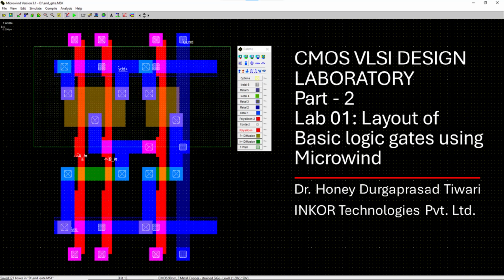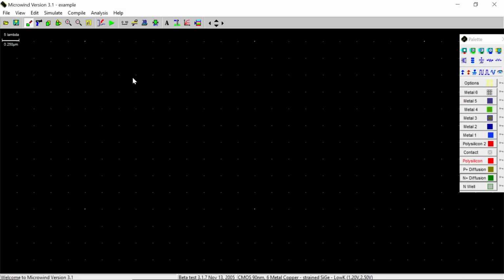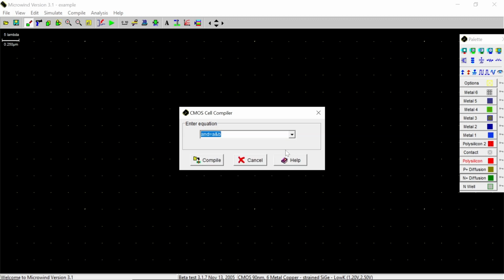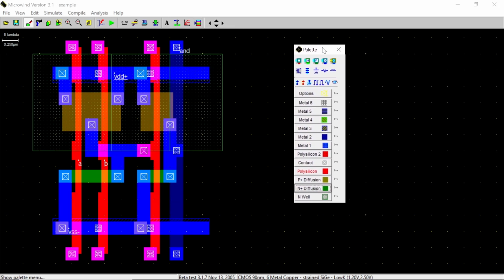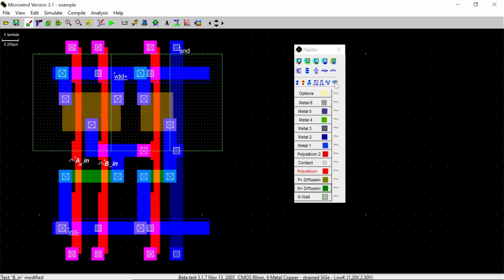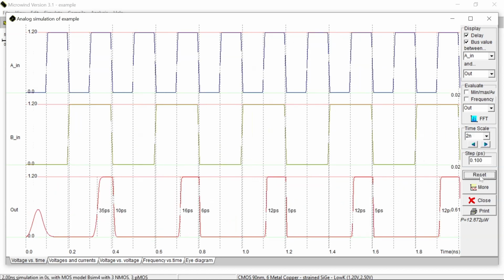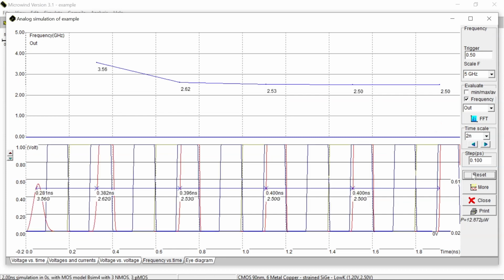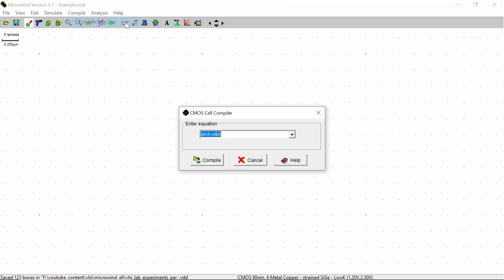Basic logic gates | Layout | JNTUH CMOS VLSI DESIGN LAB | Part - 2 | Lab 01 | Microwind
🔗 **Blog Post for Detailed Study:** [VLSI Design Lab Basic Logic Gates with MicroWind Guide]

00:00 - Introduction to the Tutorial
00:39 - Getting Started with MicroWind
00:56 - Beginning the Design Process
01:06 - Selecting the AND Gate for Design
01:33 - Compiling the AND Gate Design
01:50 - Introducing Inputs and Outputs
02:01 - Simulating the AND Gate Operation
02:33 - Preparing for Output Simulation
02:55 - Running and Adjusting the Simulation
03:15 - Detailed Waveform Analysis
03:34 - Analyzing Voltages and Currents
03:46 - Frequency Analysis Using FFT Model
04:01 - Recording Average Power Consumption
04:11 - Wrapping Up and Saving the File
04:25 - Implementing Other Logic Gates
04:43 - Conclusion and Additional Resources

**Aim:**
- To perform layout, physical verification, placement, and routing of basic logic gates using MicroWind.

**Apparatus / Software Required:**
- Computer with MicroWind software installed.

**Theory:**
- Overview of AND, OR, and NOT gates with their truth tables and logical functions.

**Procedure:**
- Step-by-step guide on designing, simulating, and verifying logic gates.

**Conclusion:**
- Successfully designing and simulating basic logic gates in MicroWind demonstrates the fundamentals of VLSI design.

**Viva-Voce Questions:**
- What is VLSI Design?
- Why do we use MicroWind for VLSI design?
- Explain the significance of logic gates in digital circuits.

### **Hashtag Keywords:**

Drop your questions in the comments, or suggest what topics we should cover next. Follow us for updates and more content on VLSI design and other engineering topics. Happy designing!